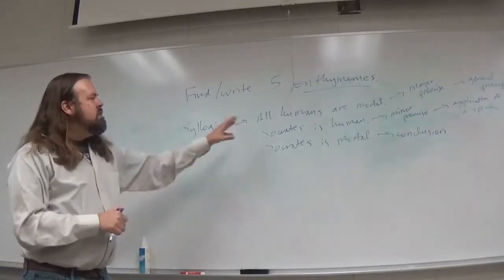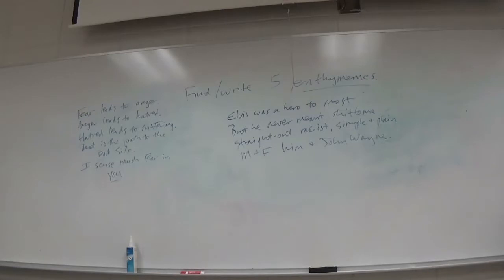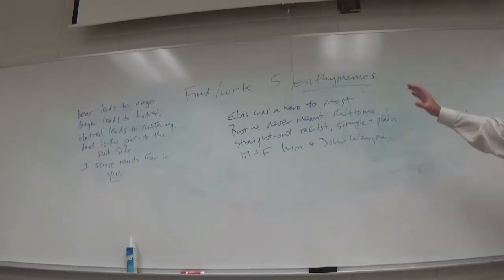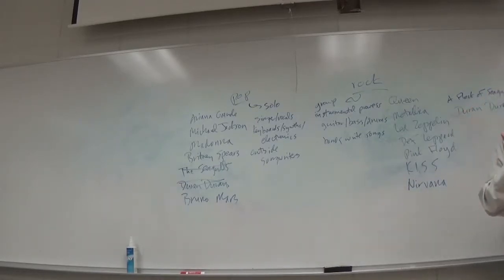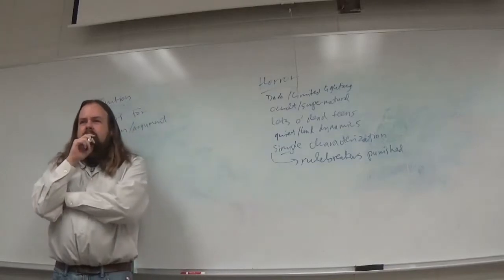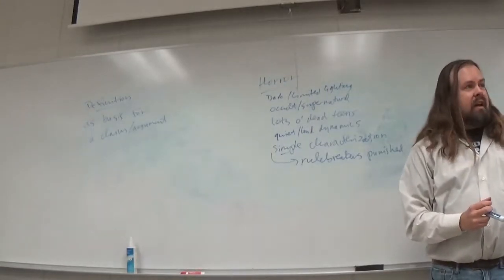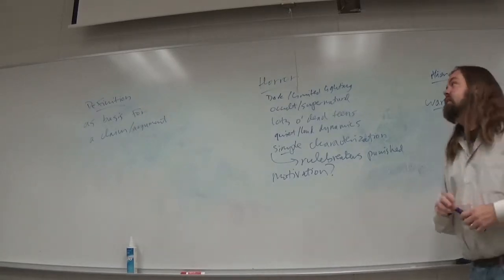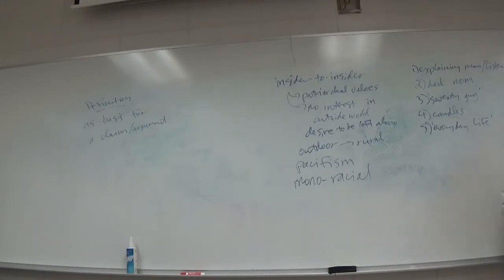Composition II TTh Fall 2018 Definition and Comparison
Exercises in using definition and comparison to develop arguments. Clips of Coolio's 'Gangsta's Paradise' and Weird Al Yankovic's 'Amish Paradise' edited out to appease Sony's bloodsucking lawyers.